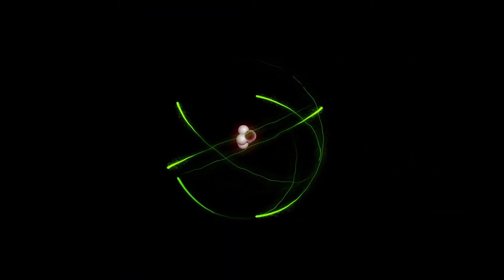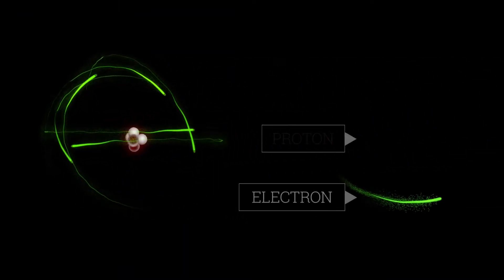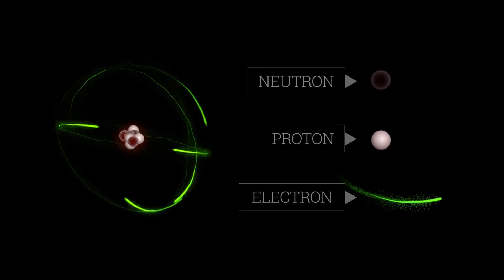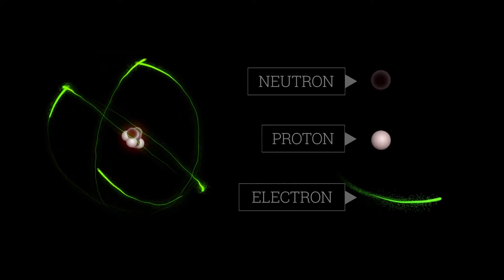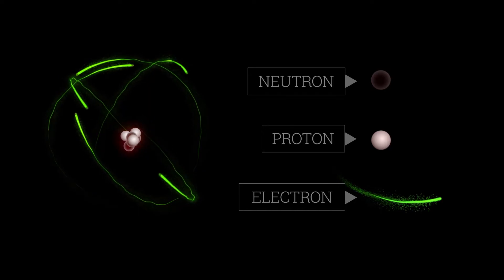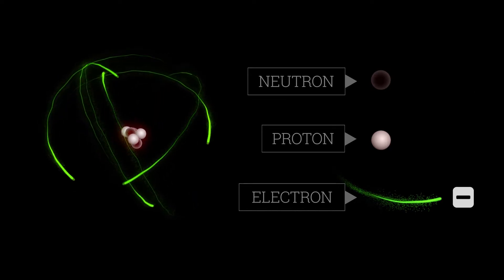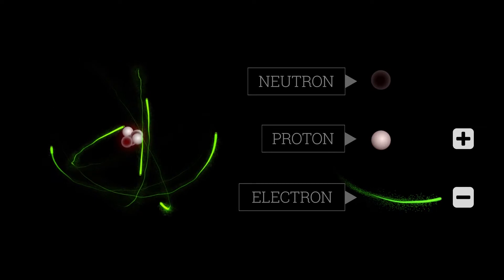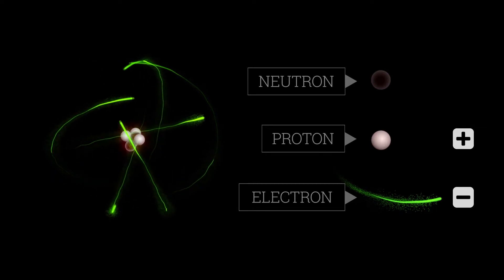What Is the Universe Made of?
All things in the universe fall into two categories: energy and matter.

• Narration: Alia Shawkat
• Writing: Joel Green and Vanessa Thomas
• Design: Marc Lussier
• Sound effects: CSSMusic.com, FreeSound.org, and SoundBible.com (users Sonidor, espectral, Mark DiAngelo, and Mike Koenig)

All images, illustrations, and videos courtesy of NASA, ESA, and STScI except:

• Visualization of the reionization era courtesy of NASA/Goddard Space Flight Center and the Advanced Visualization Laboratory at the National Center for Supercomputing Applications
• Stopwatch illustration courtesy of icon54/thenounproject.com

Many thanks to Greg Bacon, George Becker, Mia Bovill, Bonnie Eisenhamer, John Godfrey, Adam Green, Mikey Hart, Hussein Jirdeh, Jason Kalirai, Courtney Kivowitz, Brandon Lawton, Katelin Mora, Bonnie Meinke, Denise Smith, Stephanie Smith, Massimo Stiavelli, Frank Summers, and Tracy Vogel.